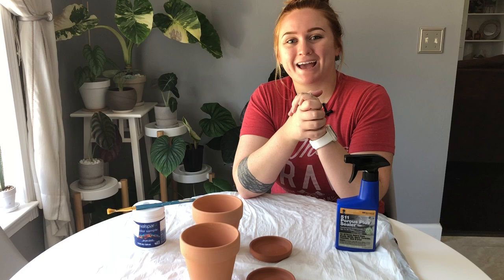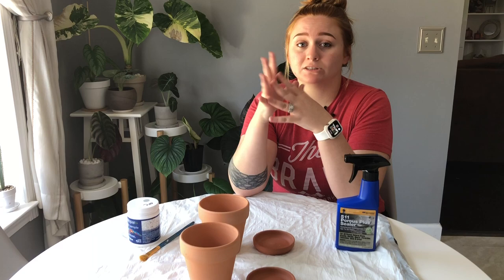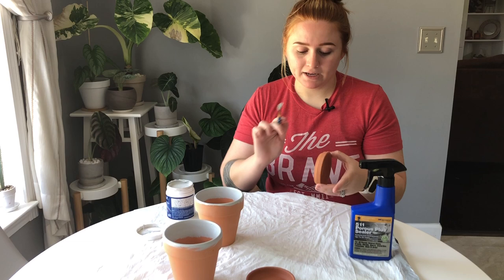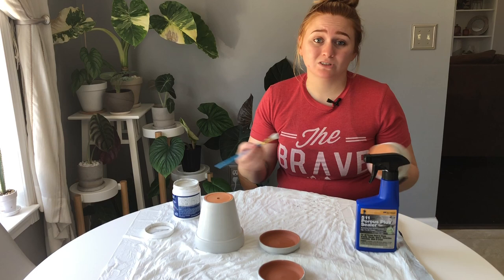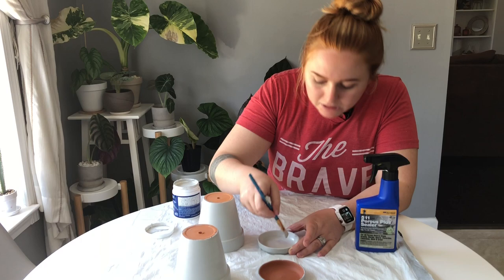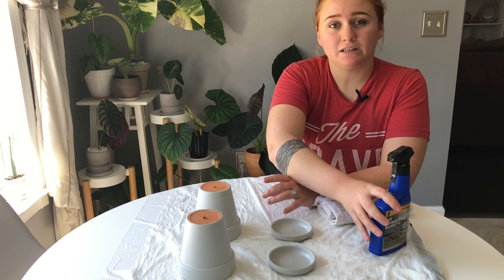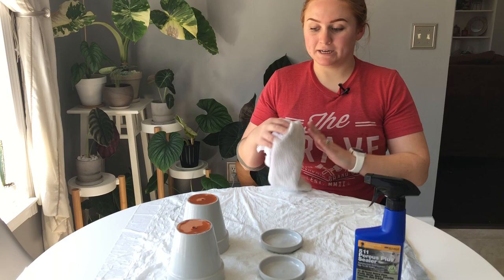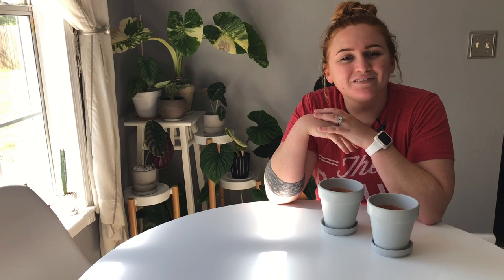How to Paint Terracotta Planters | The Correct Way to Paint Pots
How to Paint Terr-cotta Planters!
I don't know about you but the orange terra-cotta pot doesn't really match my home decor. And other clay pots are way overpriced. So paint your own pot!